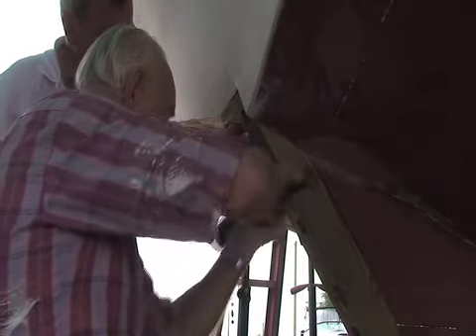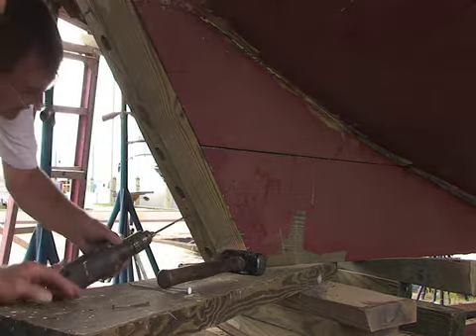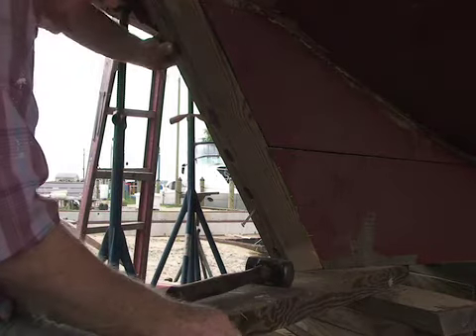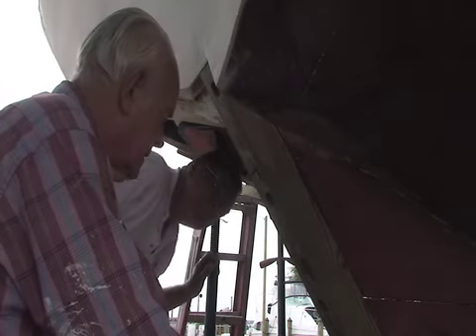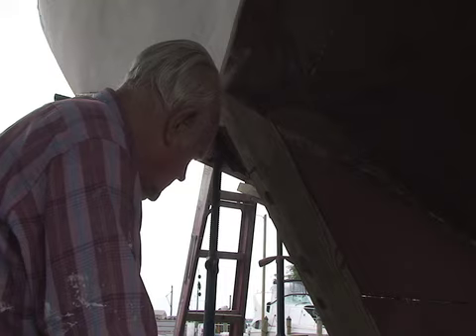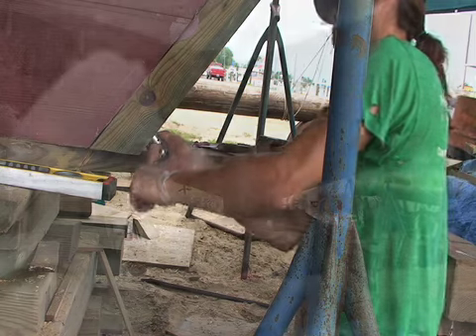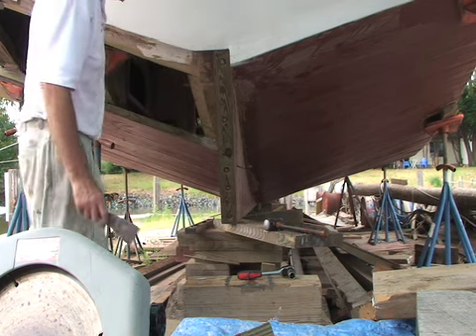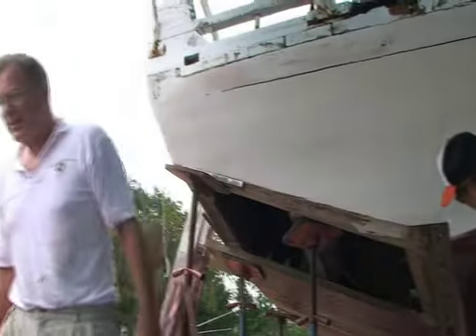At Scott's Cove: 7/10/10 Stern Post Part 2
Elbert, Gordon, and David Gladden work on the stern post of the Skipjack Ida May at Scott's Cove Chance MD 7/10/2010